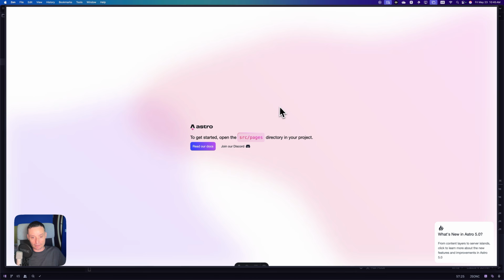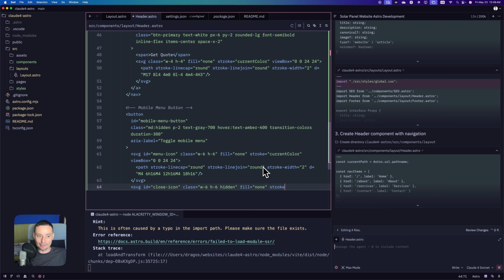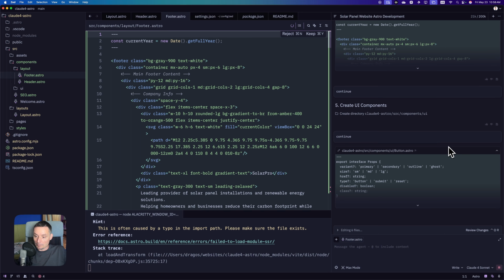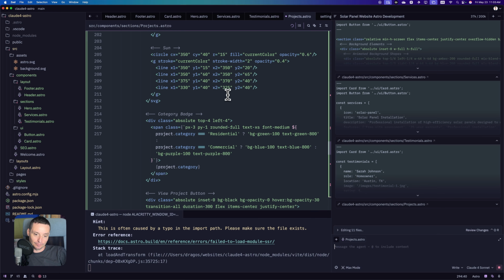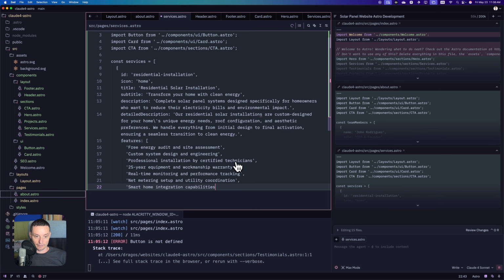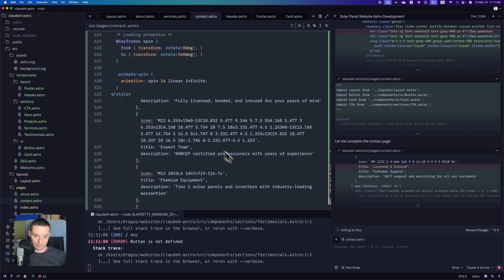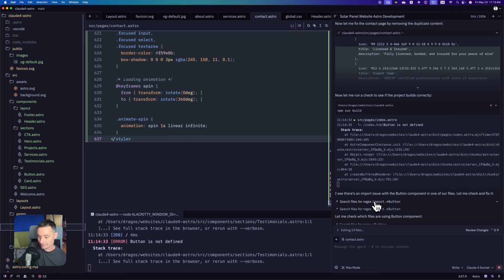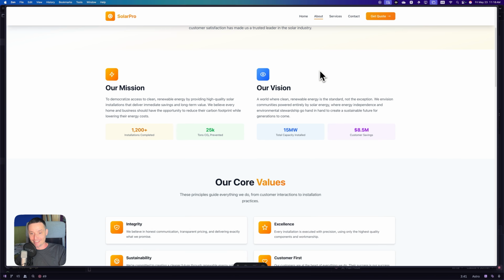Claude Sonnet 4 - BUILD an AMAZING SITE in Zed with Astro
Let's see how the Claude Sonnet 4 is doing in zed ai agents and how it can build an astro site from scratch for a solar company. FREE use in zed